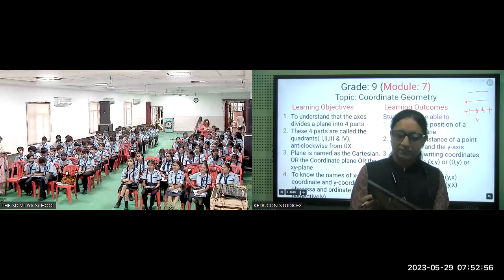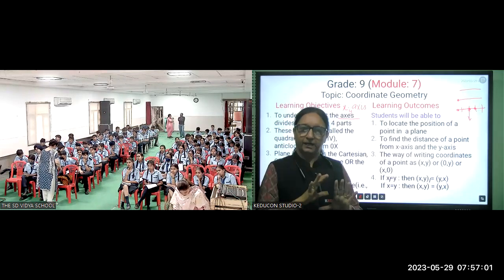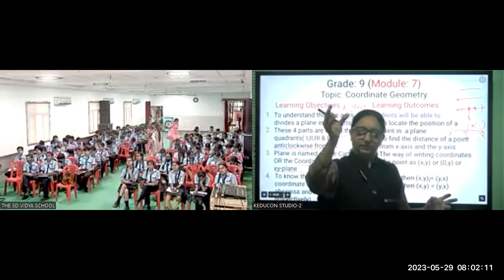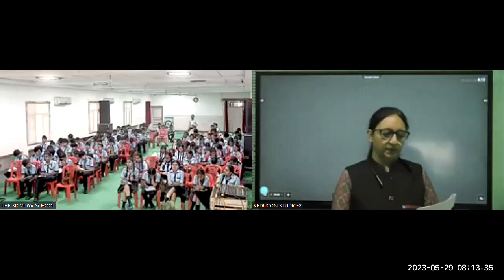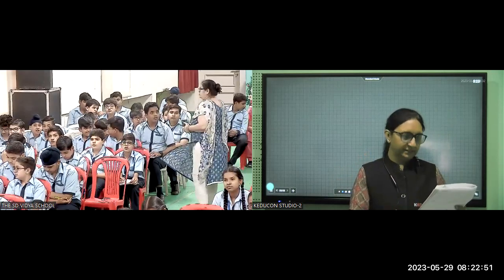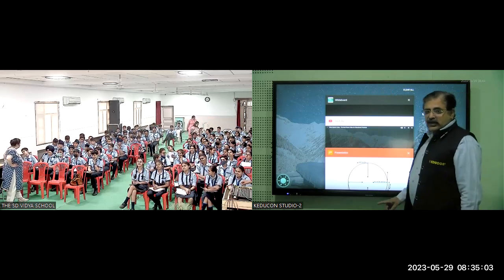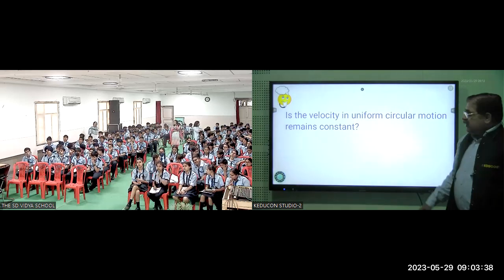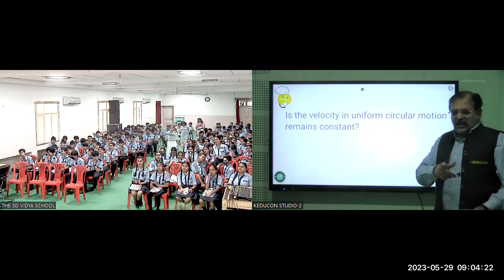SDV, C-9, Math & Sc., Coordinate geometry + Circular motion, 29,05.2023